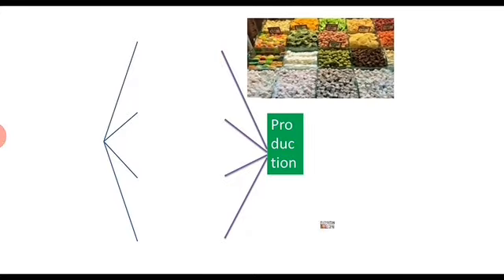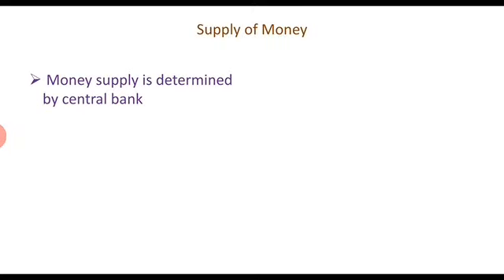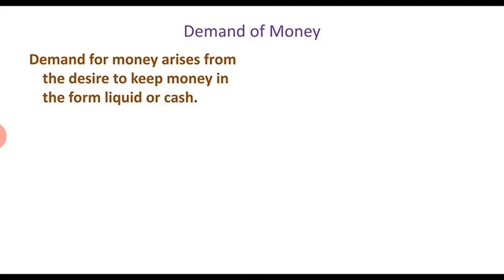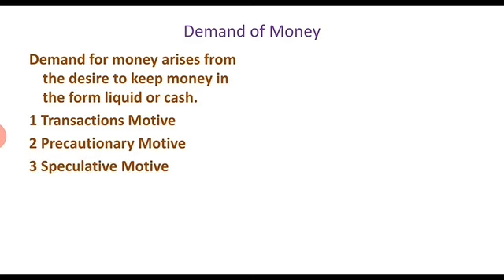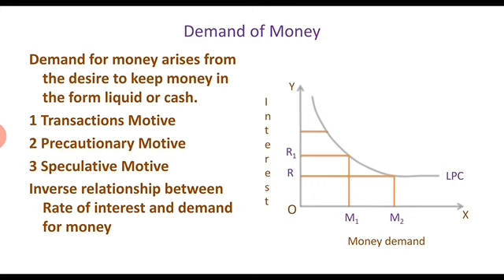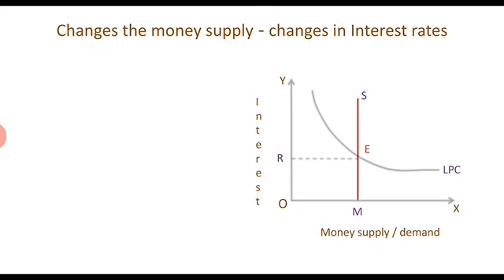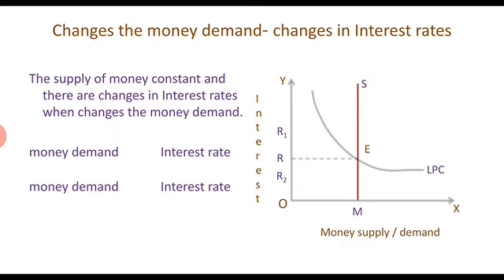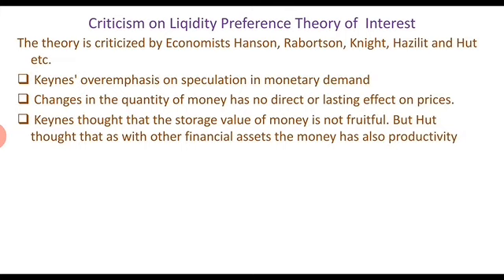Keynes / Liquidity Preference Theory of Interest